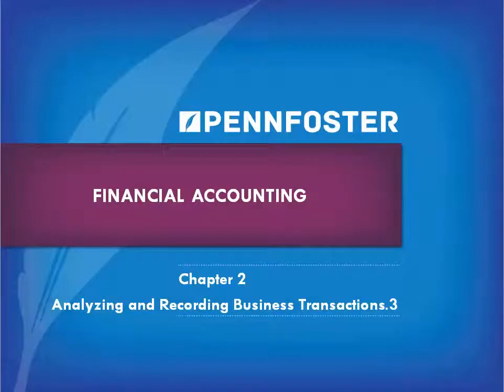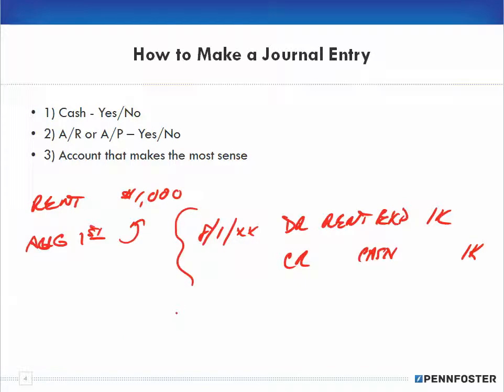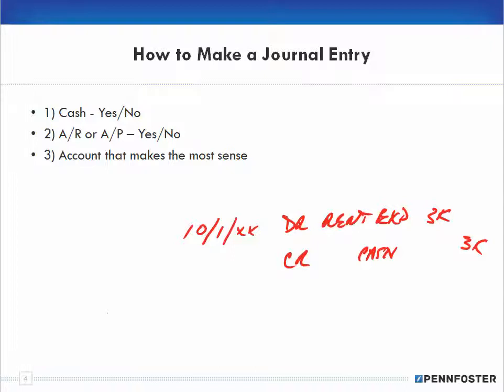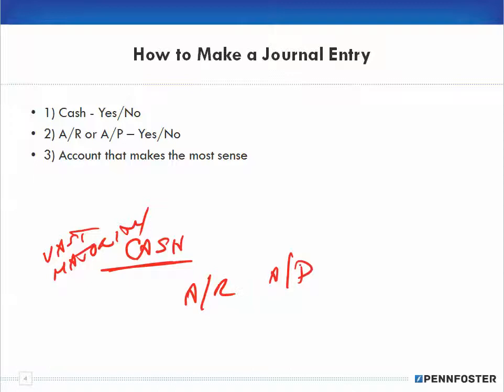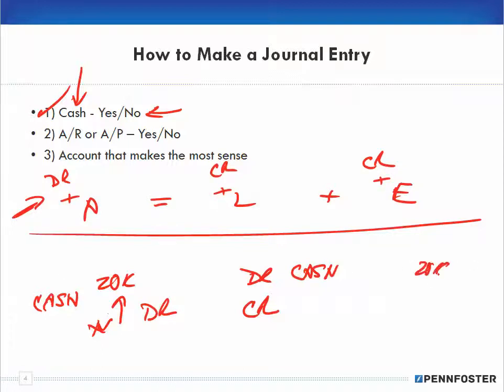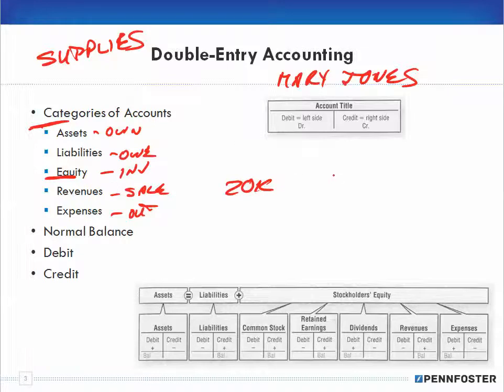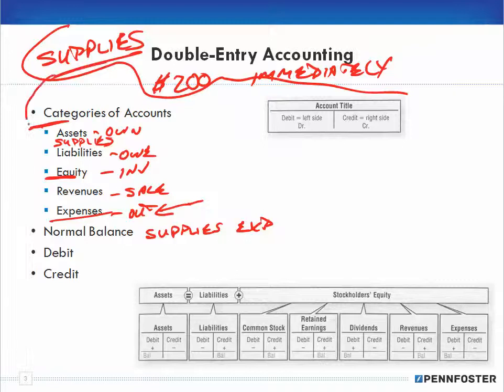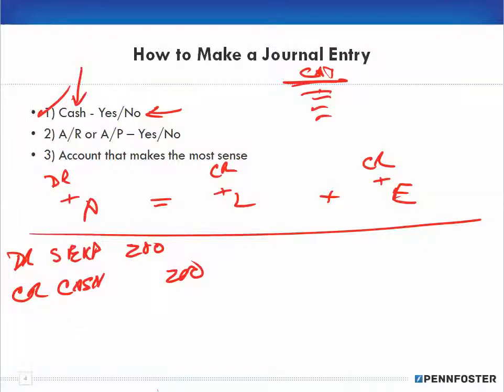Financial Accounting Ch 2 Analyzing and Recording Business Transactions 3